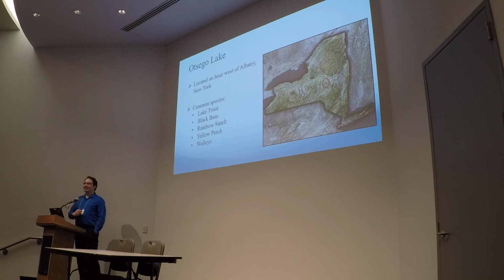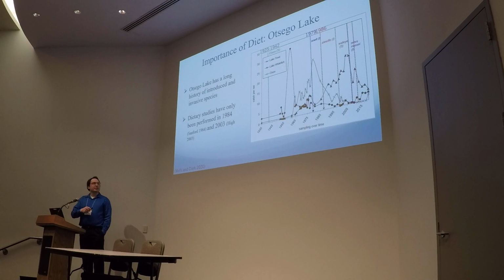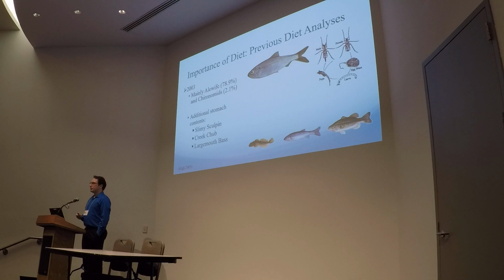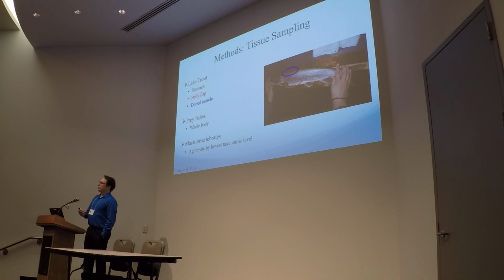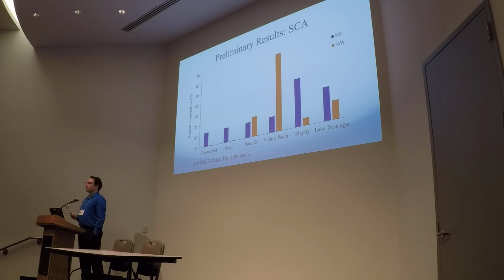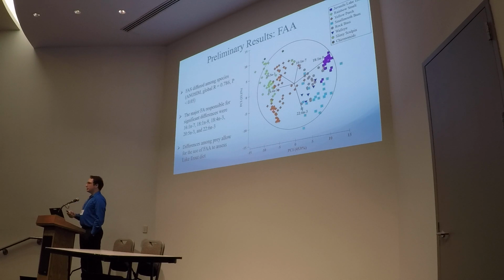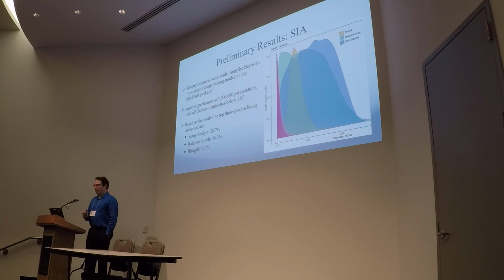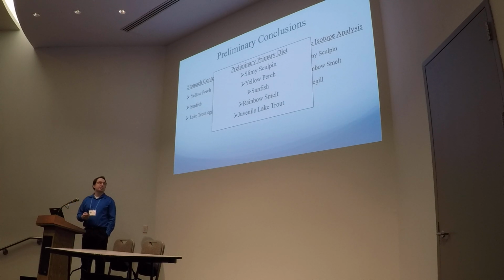NYCAFS 2023- Nicholas Farese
The diet of Lake Trout from Otsego Lake, NY: stomach contents, biochemical, and isotopic tracers